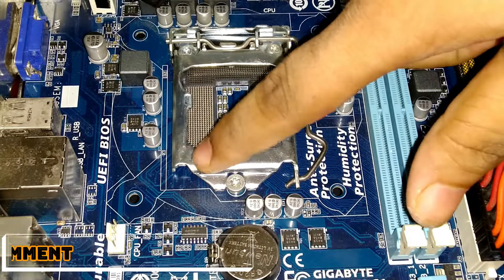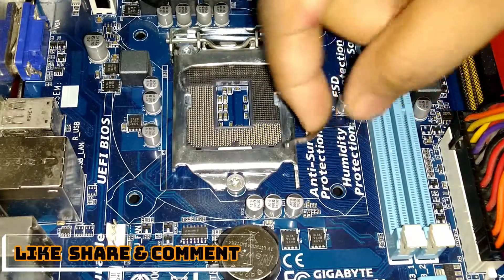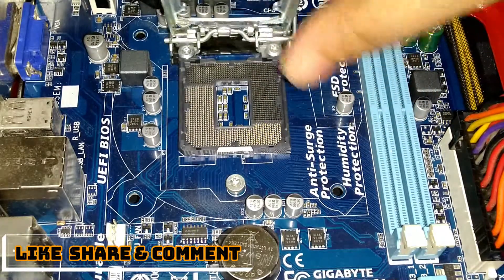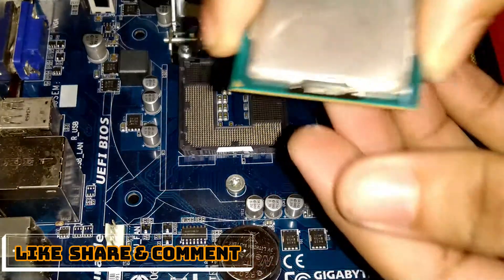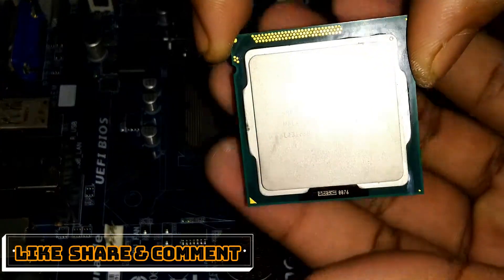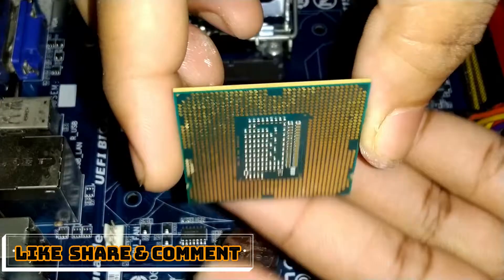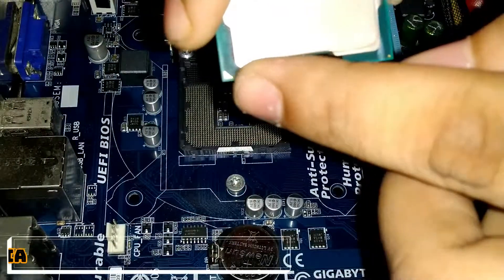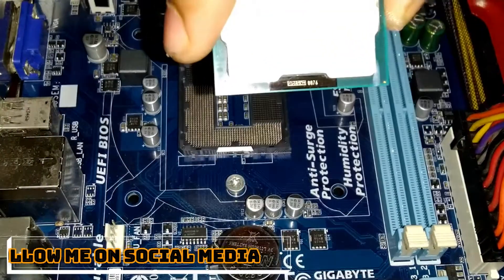How to install an Intel CPU in motherboard | LGA 1155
Hi there welcome to Gamer's Tech

in this video, I will show u how to install an Intel CPU into the motherboard